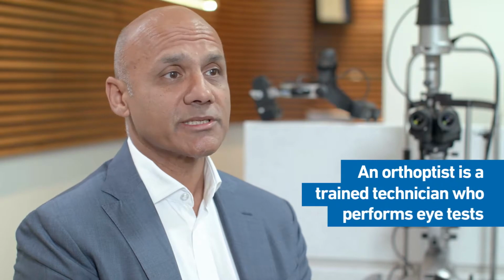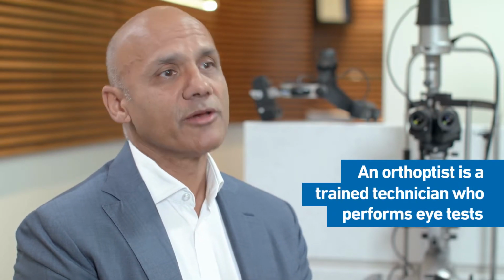What happens during my appointment at Vision Eye Institute Boronia's eye injection clinic?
Do you need eye injections to treat a retinal condition such as wet macular degeneration, diabetic retinopathy or retinal vein occlusion? Dr Devinder Chauhan takes you through a typical appointment at the bulk-billing eye injection clinic at Vision Eye Institute Boronia. He explains what  to expect before, during and after your visit.